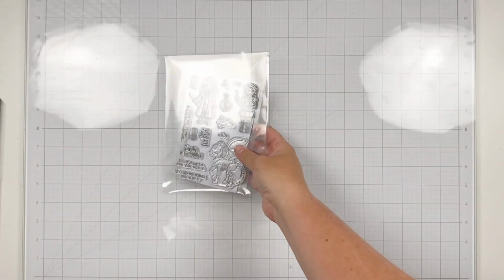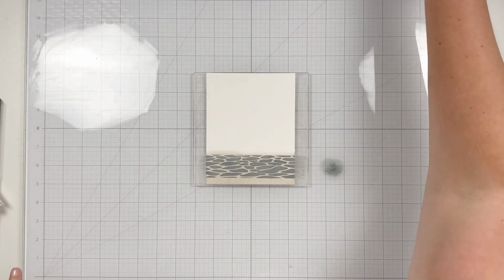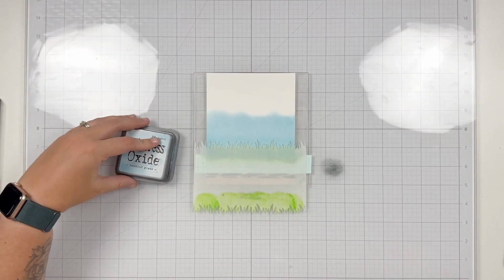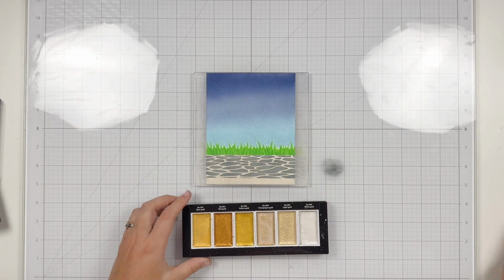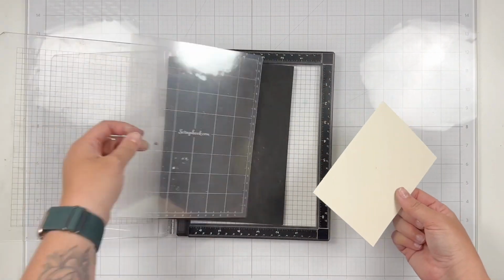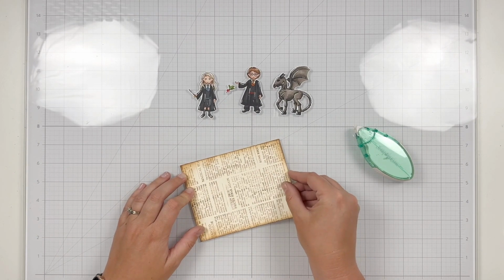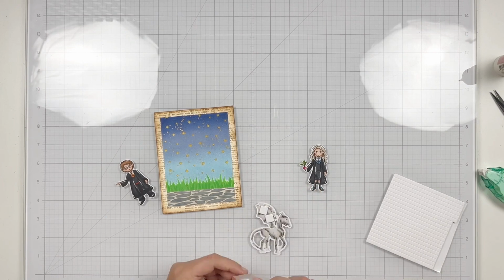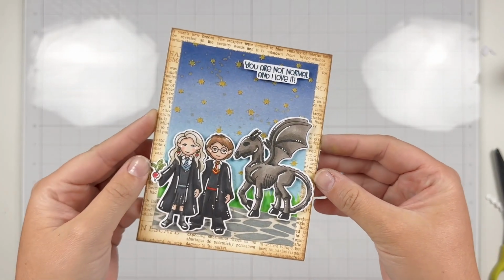Magical Forest Scene Card with Stay Weird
Hi, friends! ✨ This is @laurentaylormade and I am sharing a scene card using new products from the Magical Collection! 🌙 We're featuring the new Stay Weird Stamp Set and other amazing stamps and stencils from the collection.

• Canson - XL Series Watercolor Textured Paper Pad

• Ranger Ink - Black Soot Tim Holtz Distress Oxide Ink Pad

• Ranger Ink - Chipped Sapphire Tim Holtz Distress Oxide Ink Pad

• Ranger Ink - Mowed Lawn Tim Holtz Distress Oxide Ink Pad

• Ranger Ink - Pumice Stone Tim Holtz Distress Oxide Ink Pad

• Ranger Ink - Stormy Sky Tim Holtz Distress Oxide Ink Pad

• Ranger Ink - Tumbled Glass Tim Holtz Distress Oxide Ink Pad

• Ranger Ink - Vintage Photo Tim Holtz Distress Oxide Ink Pad